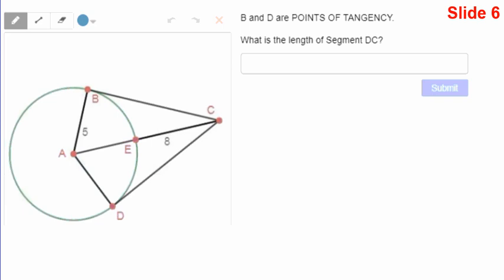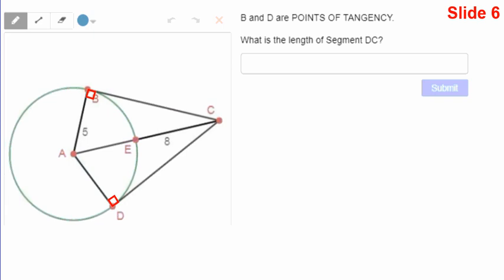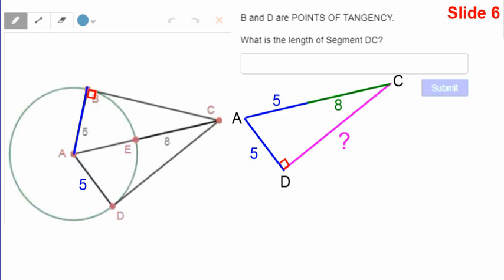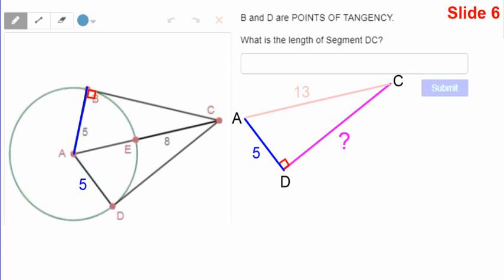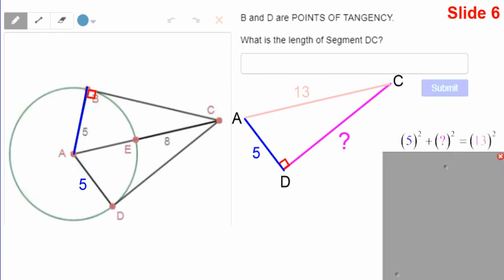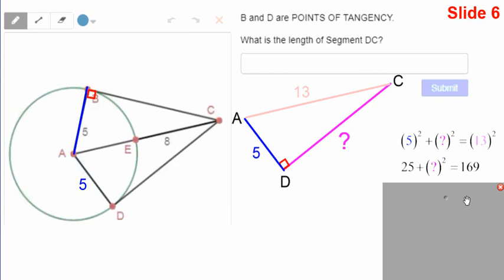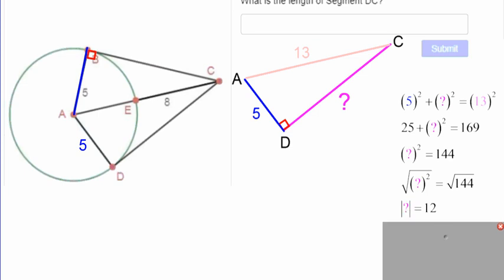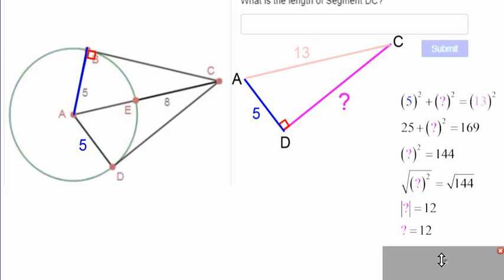Discovering Properties of Tangents and Circles ELearning Edition 2020 Slide 6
Properties of Tangents and Circles